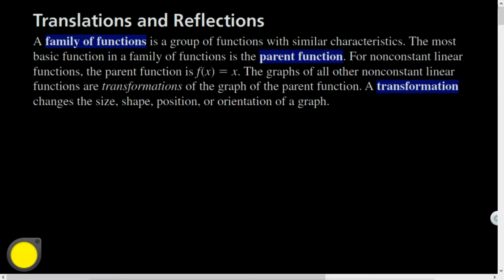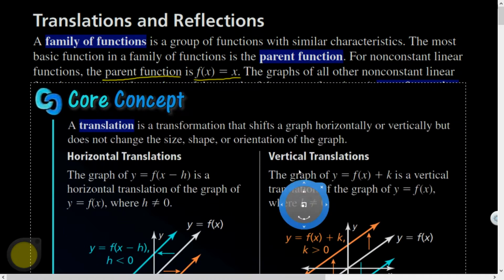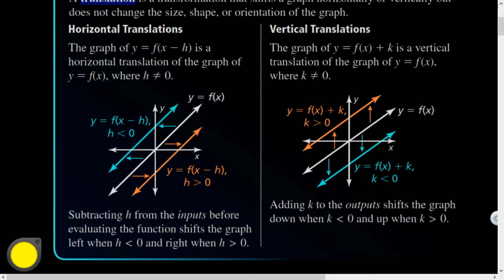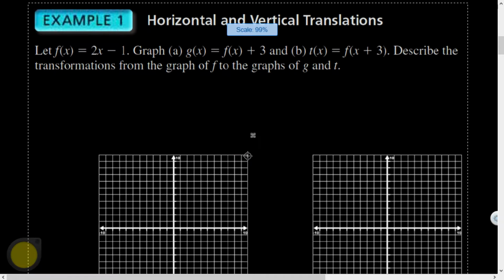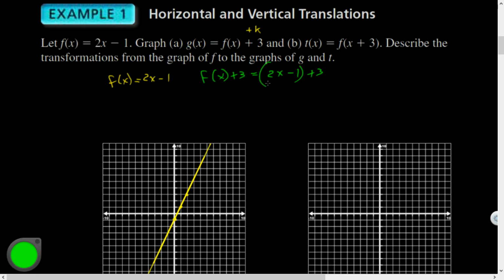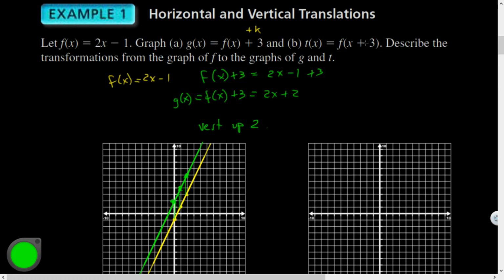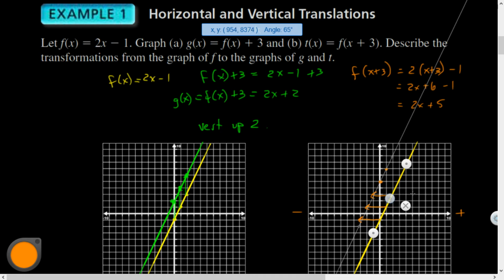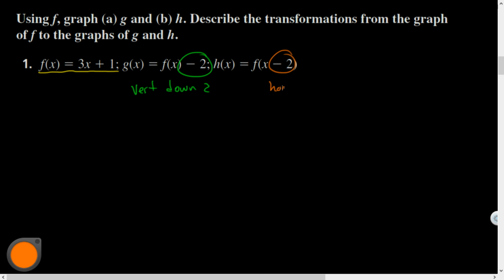Alg1 03.06 Transformations of Graphs of Linear Functions Part 1